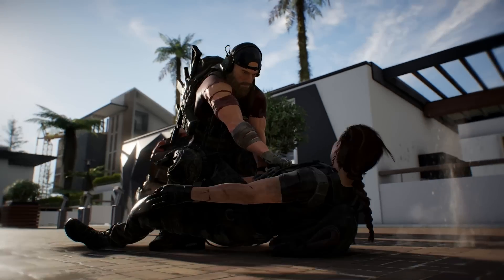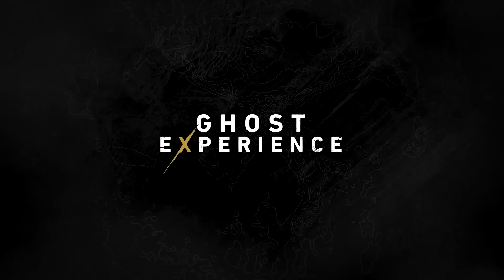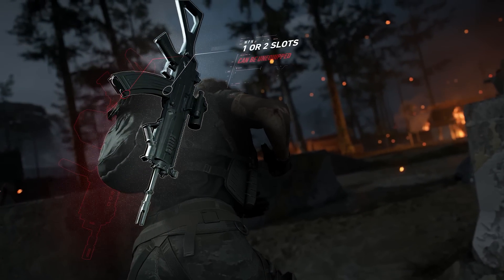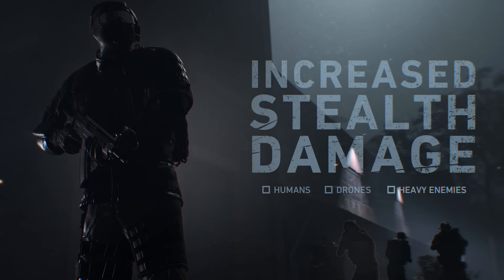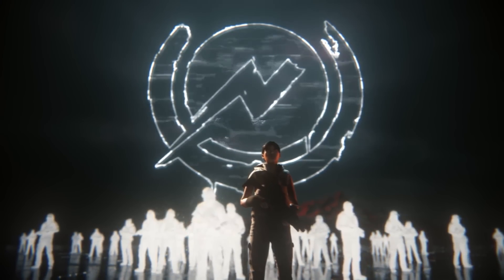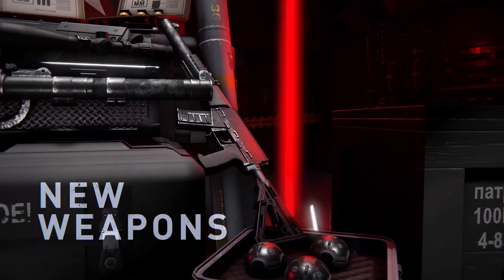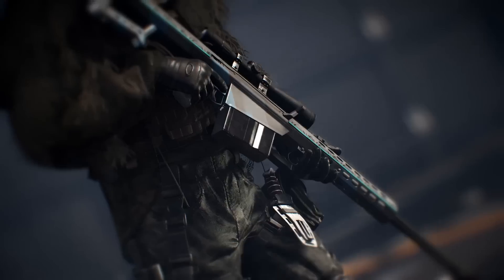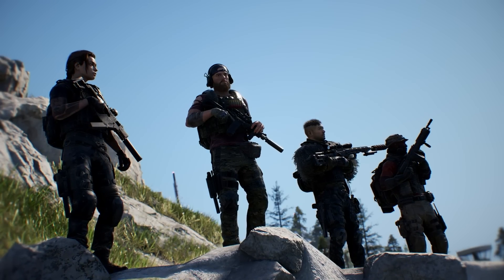What You've Missed Since Launch: Ghost Recon Breakpoint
Ghost Recon Breakpoint has changed quite a bit since launch. Here are the big important updates and changes you may have missed if you haven’t been following Ghost Recon Breakpoint.

0:00 – Intro (What You've Missed Since Launch: Ghost Recon Breakpoint)
0:43 – Ghost Experience Updates 1 & 2
2:22 – Operation Motherland
3:29 – Weapons + Customization
4:23 – For More Tips & Tricks